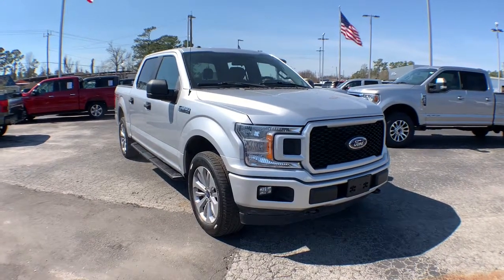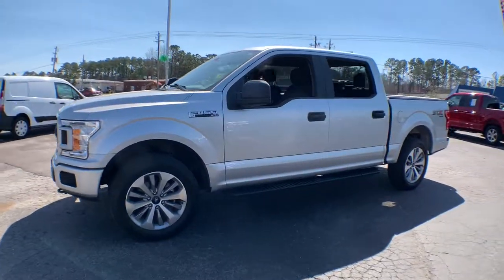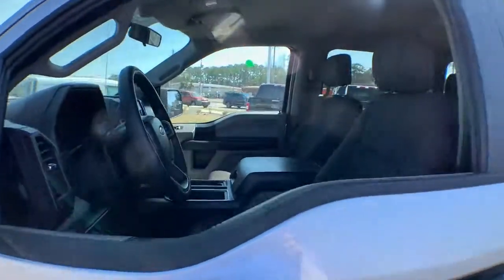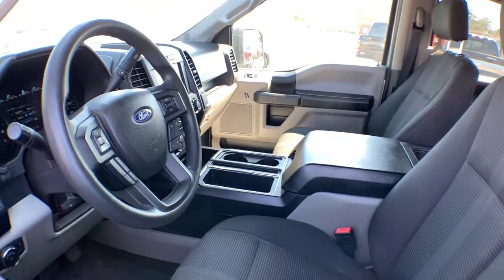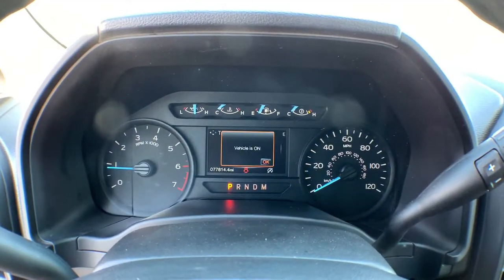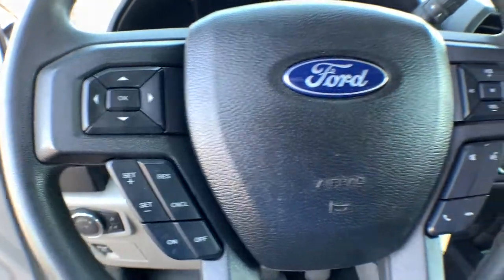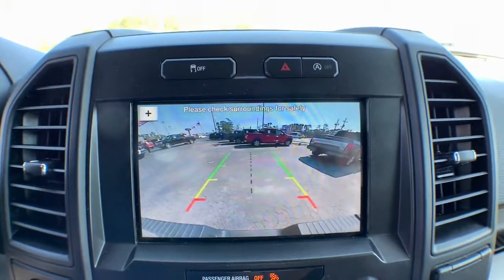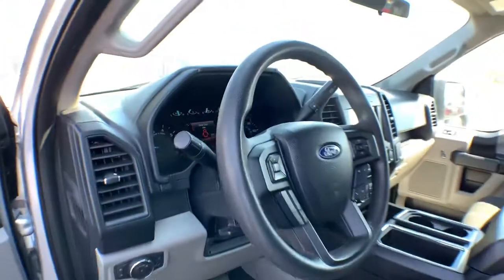2018 Ford F-150 Jacksonville, Swansboro, New Bern, Burgaw, Wilmington, NC T30684A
Silver Used 2018 Ford F-150 available in Jacksonville, North Carolina at Sanders Ford. Servicing the Swansboro, New Bern, Burgaw, Wilmington, NC area.

Sanders Ford
1135 Lejeune Blvd.

This Ford F-150 has a strong Regular Unleaded 2.7 L EcoBoost engine powering this Automatic transmission. KBB.com 10 Most Awarded Brands. Carfax One-Owner Vehicle. Variable Intermittent Wipers, Urethane Gear Shifter Material, Transmission w/SelectShift Sequential Shift Control.*This Ford F-150 Comes Equipped with These Options *Towing Equipment -inc: Trailer Sway Control, Tire Specific Low Tire Pressure Warning, Tailgate Rear Cargo Access, Steel Spare Wheel, Single Stainless Steel Exhaust, Side Impact Beams, Securilock Anti-Theft Ignition (pats) Engine Immobilizer, Safety Canopy System Curtain 1st And 2nd Row Airbags, Regular Box Style, Rear Cupholder.*This Ford F-150 is a Durable Superstar! *KBB.com 10 Most Awarded Brands. KBB.com Brand Image Awards.*Visit Us Today *You've earned this- stop by Sanders Ford located at 1135 Lejeune Blvd, Jacksonville, NC 28540 to make this truck yours today!